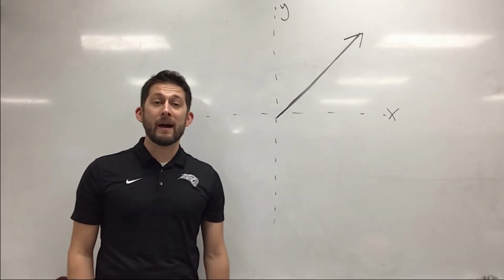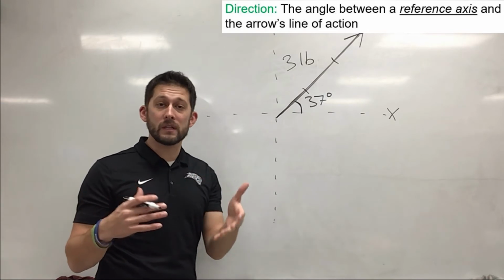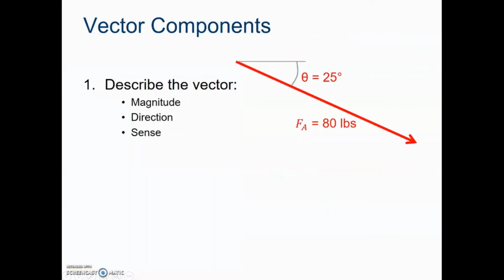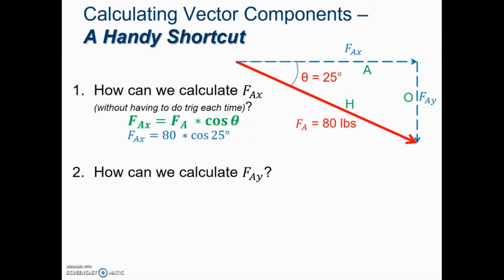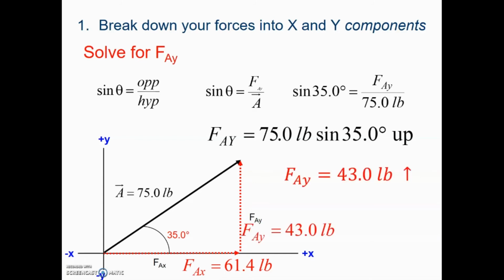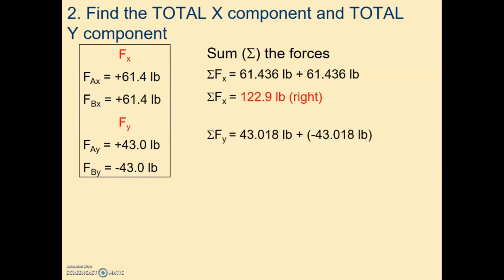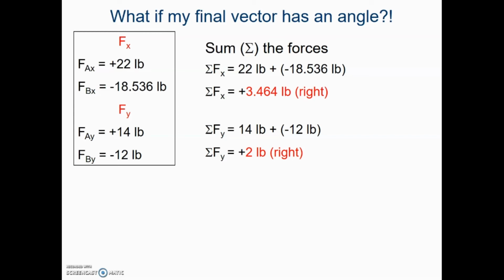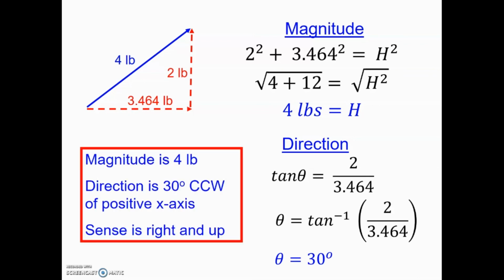Statics 01 - Forces and Vector Addition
What happens when multiple forces act on an object?  Use this video to find the resultant force by adding force components together.